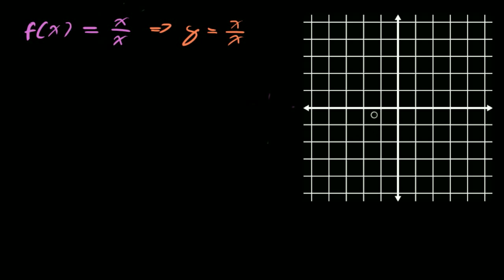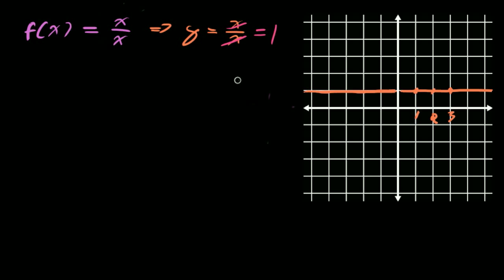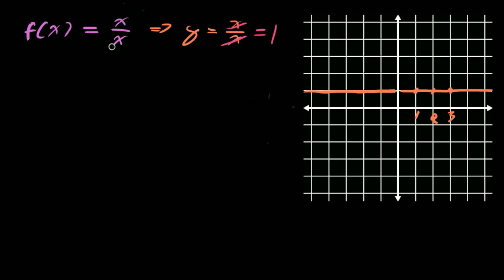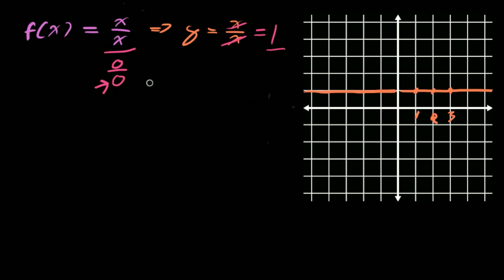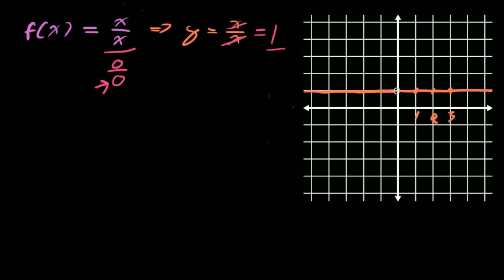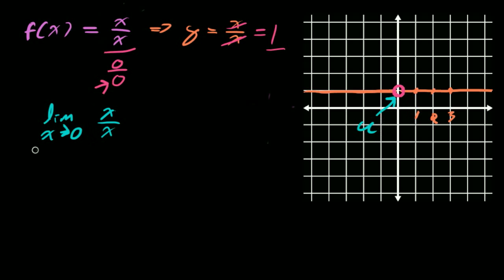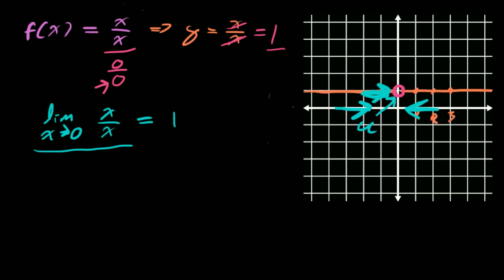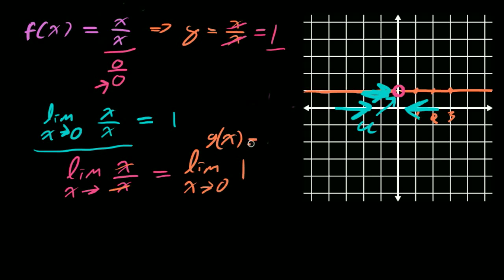Introduction to Limits